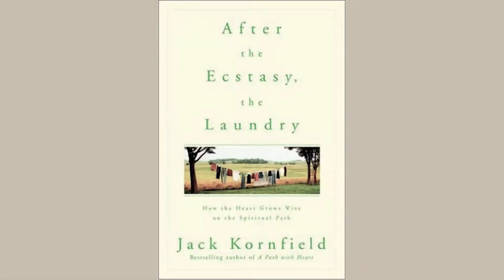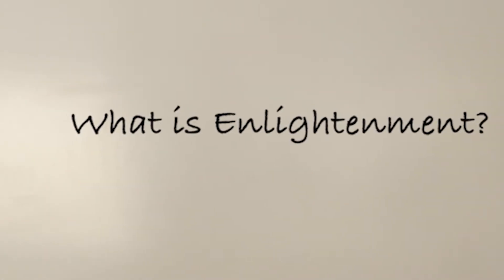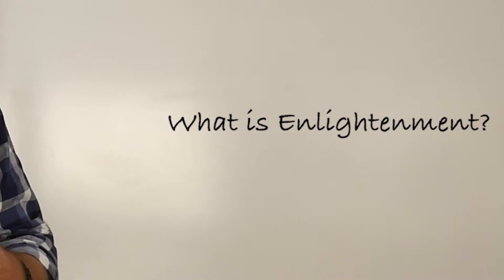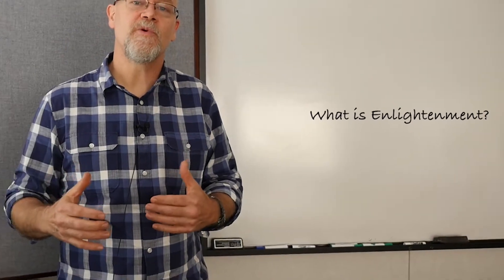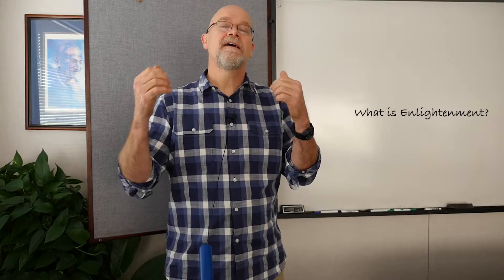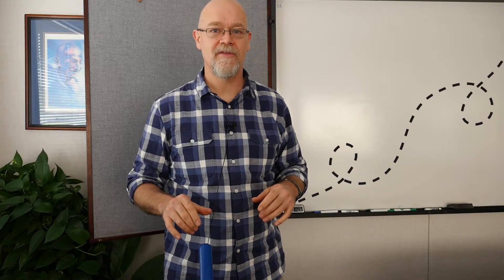After the Ecstasy, the Laundry - Rev. Simon Shadowlight June 2017 WNL Series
Mile Hi is a New Thought church in Lakewood, Colorado. Practical and universal spirituality, affirmative prayer, and oneness are at the heart of all we do. Our community focuses on healing, growth, empowerment, positive living, and a grounded spiritual path.

The best way to get engaged and receive all the good stuff we'd like to share with you is by following us on social media, signing up for emails, and--of course--attending or watching our services!

9077 W Alameda Ave, Lakewood, CO 80226